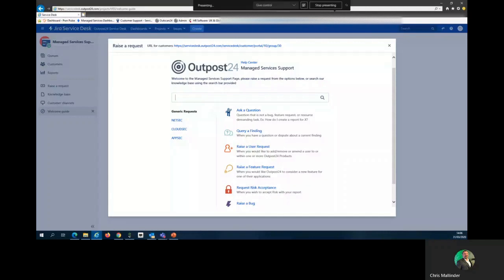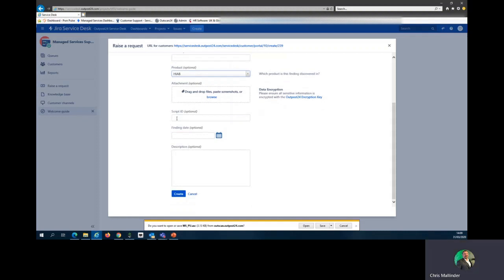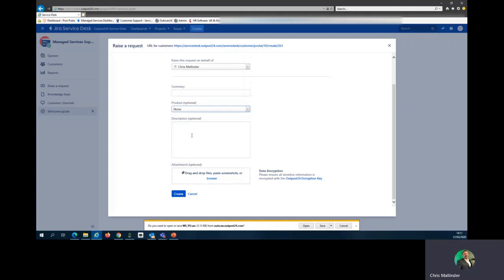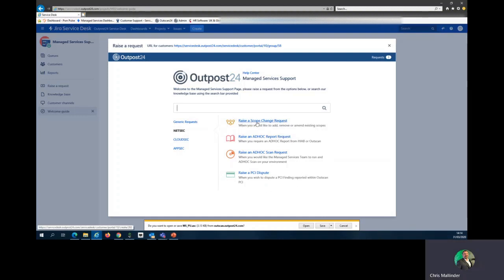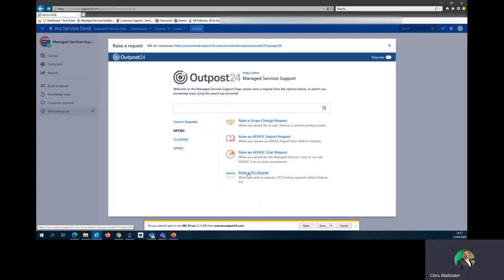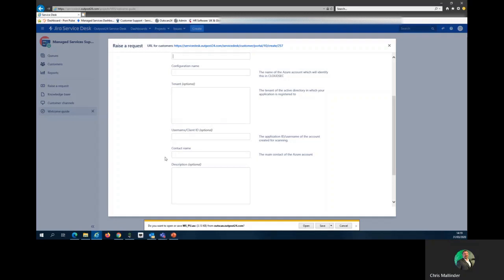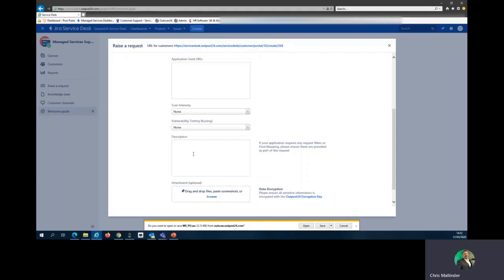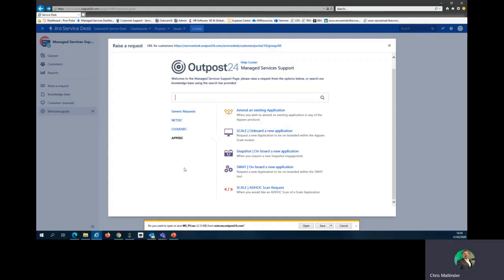Managed Services - Service Desk Introduction Part 2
A quick intro to Outpost24's security Managed Services